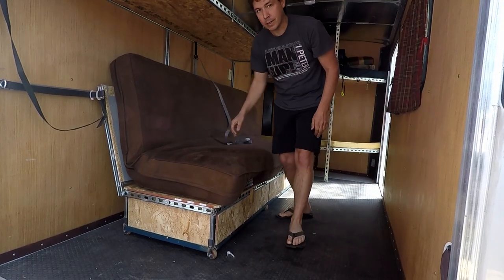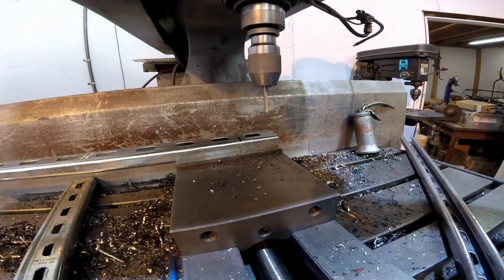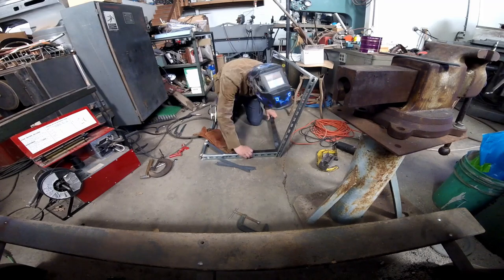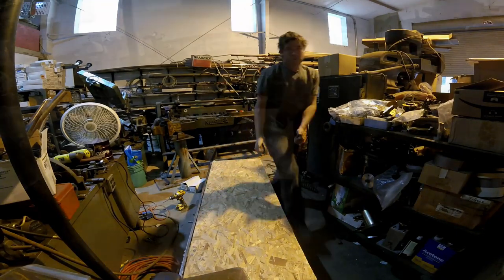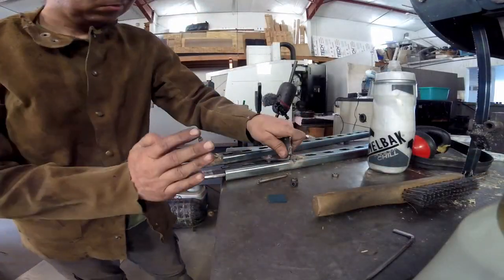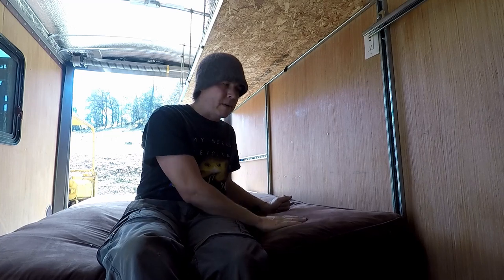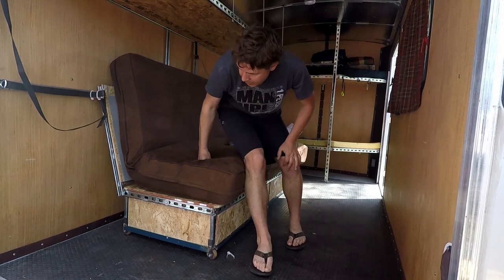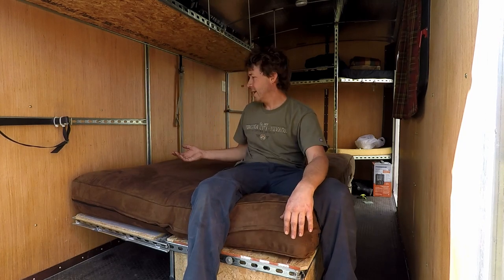Awesome cargo trailer folding bed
This is the build for my trailer bed. It took a bit longer than planned but its awesome.  Mostly home tools and parts.

Innershield welding wire
Futon mattress Heavy but nice
Wool yarn for felted hat